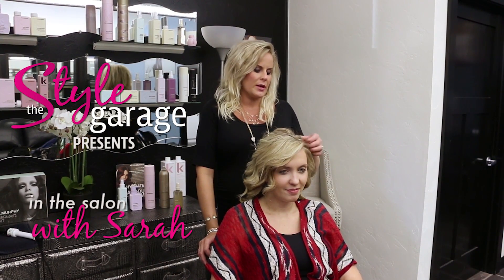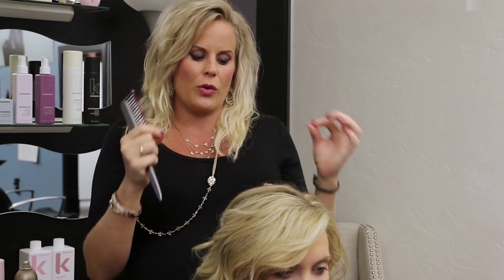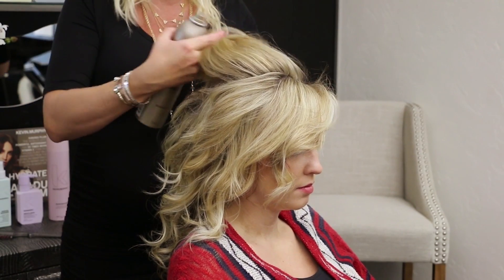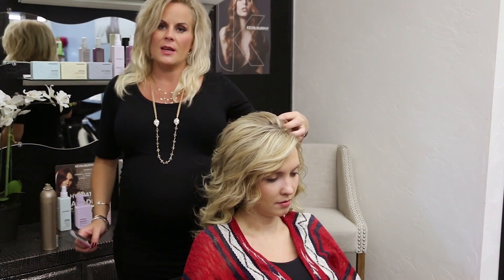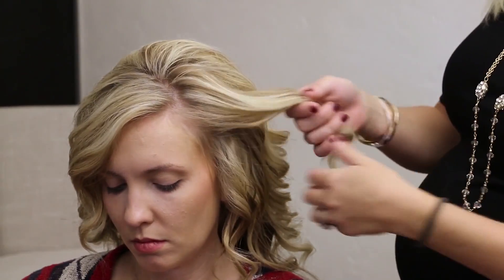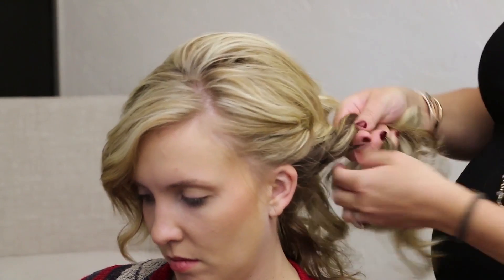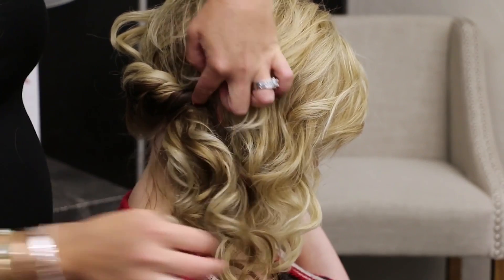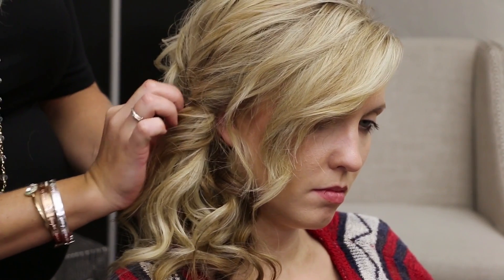How-To: Twisted Side Pony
Learn how to create a twisted side ponytail for casual wear, weddings or special occasions.

Products Used
SESSION.SPRAY
BODY.BUILDER